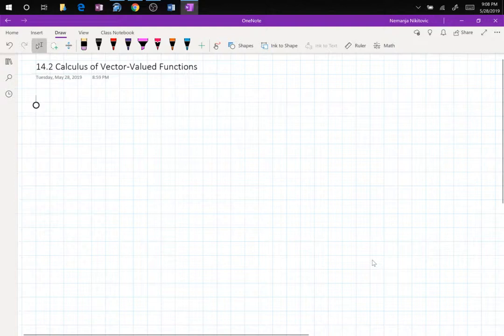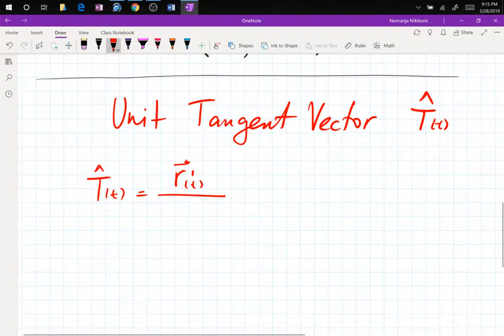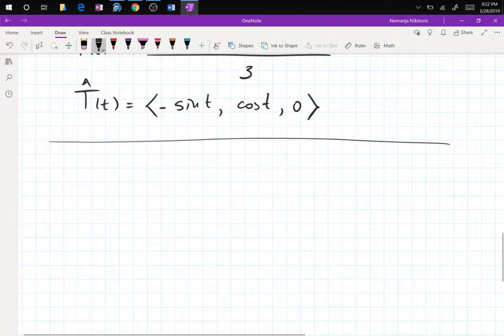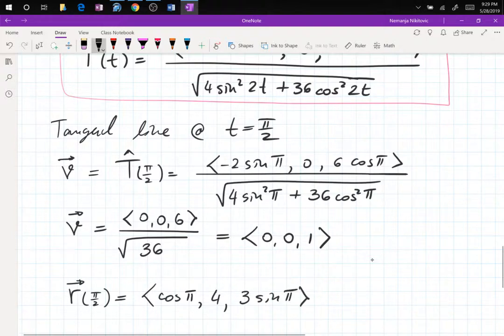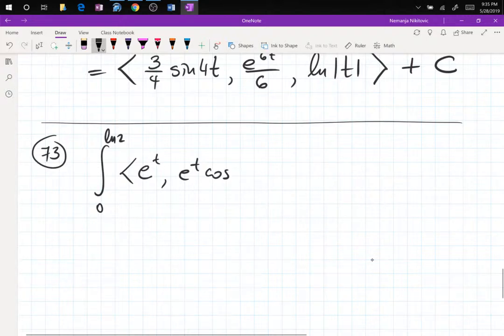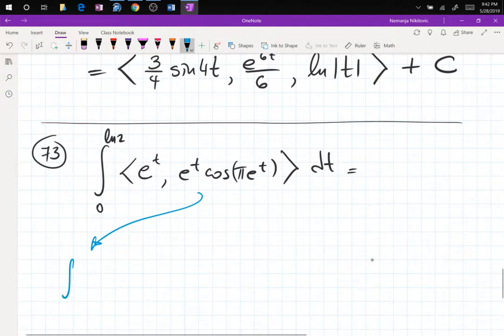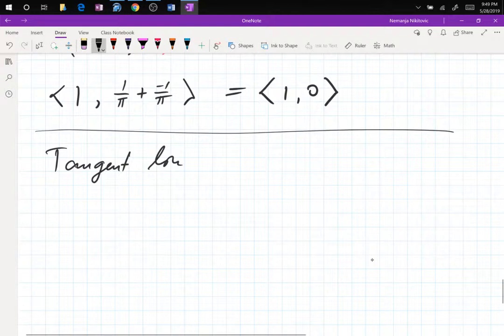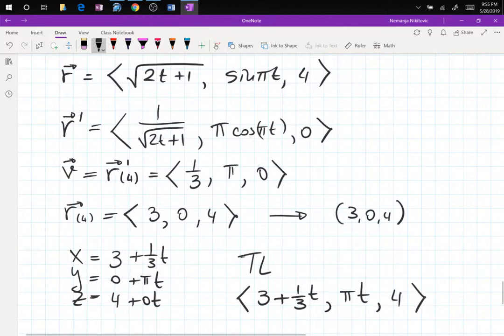Nemanja Nikitovic Live Stream (Calculus3 14.2 Calculus of Vector-Valued Functions)